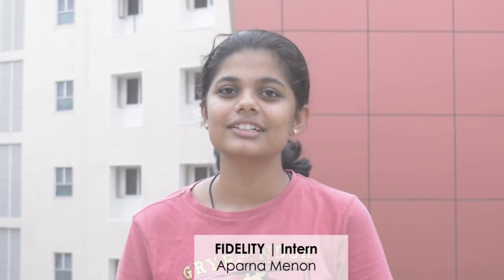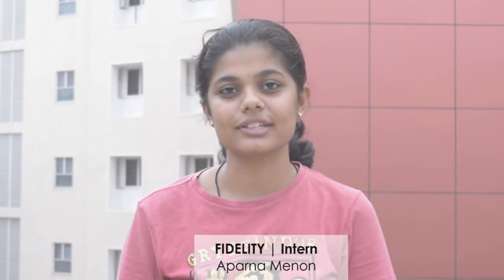ACM Internship Diaries: Aparna in Fidelity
What does a software engineer do in a financial company? Confused about the non product companies you’re applying for this internship season?

In ACM NITK Student Chapter’s ninth installment of Internship Diaries, we see Aparna Menon sharing her experience of interning at Fidelity Investments.

Securing an internship at Fidelity:

Fidelity Investments is a multinational financial services corporation based in Boston, Massachusetts. They operate a brokerage firm, manage a large family of mutual funds, provide fund distribution and investment advice, retirement services, wealth management, securities execution and clearance, and life insurance. These services are supported by an advanced technological backing with offices in Bangalore, Chennai, Ireland, China and USA.

Fidelity comes for campus recruitment for Full Time Employment and Internship in the month of August. The recruitment procedure has three rounds  - an online test, a technical interview and an HR interview.

If you have any questions for Aparna, connect with her on LinkedIn -